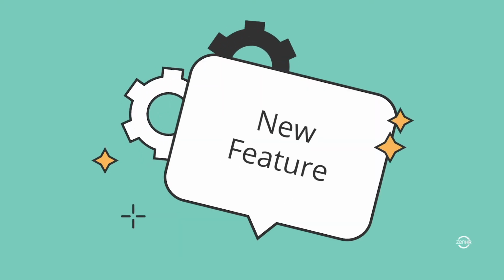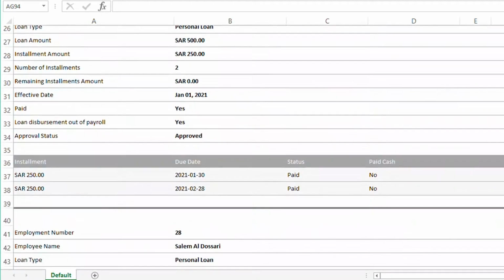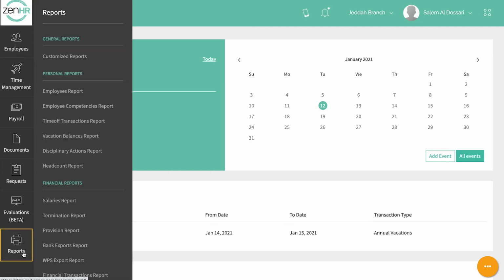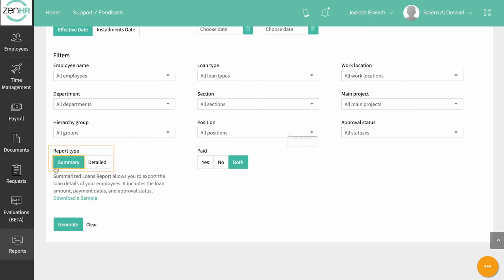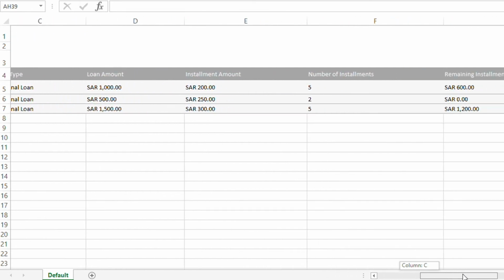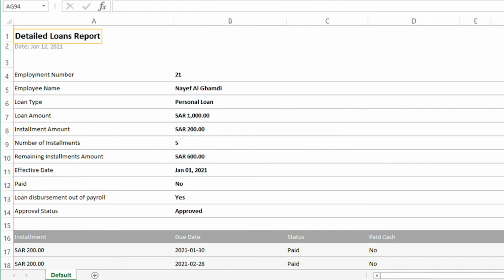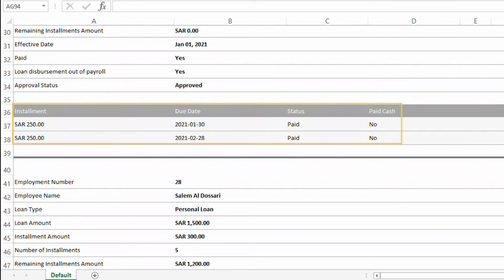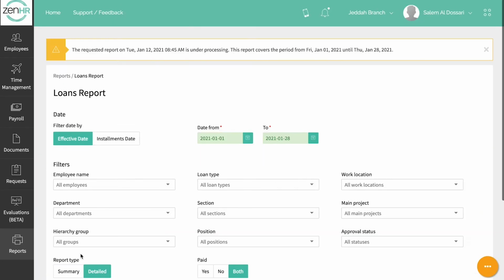The "Loans Report" Feature on ZenHR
We are excited to announce that we have added a new report to ZenHR, the “Loans Report''. This report allows HR admins to easily export the details of their employees’ loans and installments in excel.

Using this report, HR admins will be able to export two types of loan reports: The Summarized Loans Report and The Detailed Loans Report.

Request a demo of ZenHR's HRMS to try this feature and many more